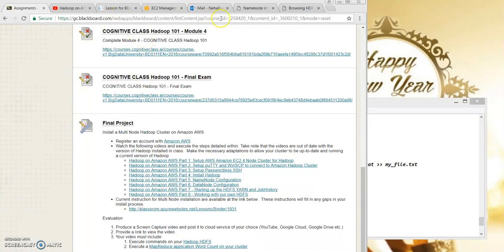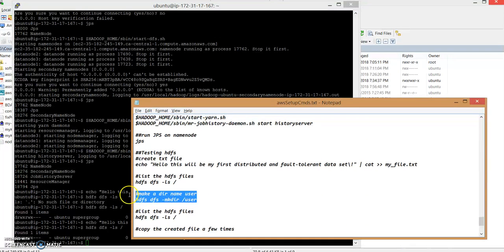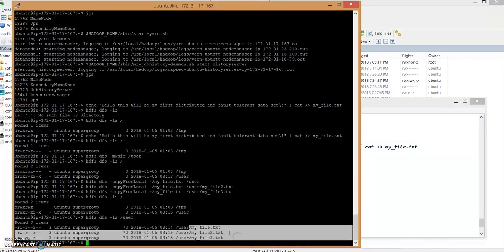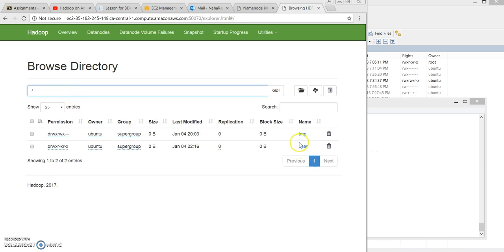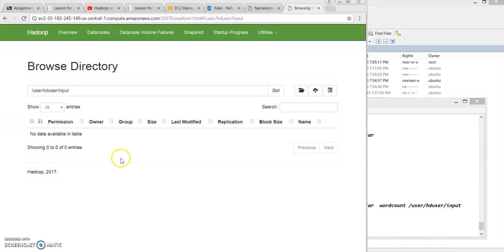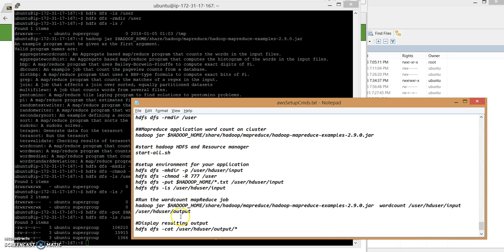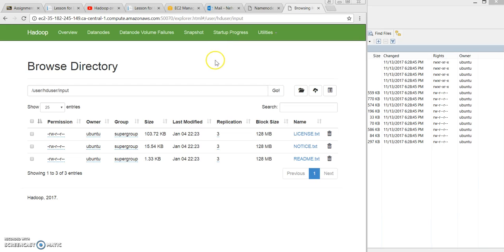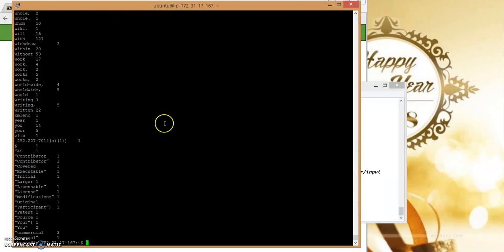DataSystemsArch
Amazon AWS - Hadoop Cluster 4 nodes [NameNode and 3 DataNodes]